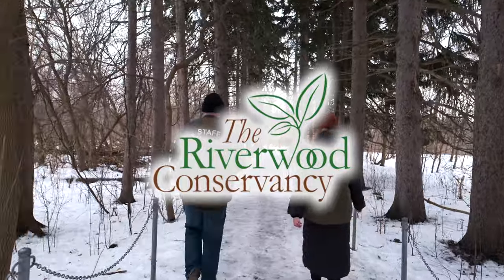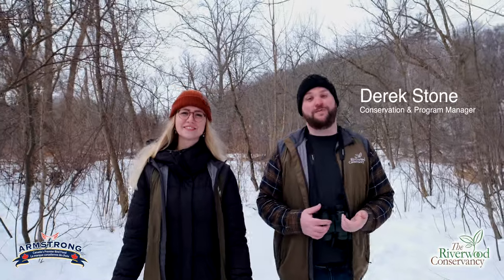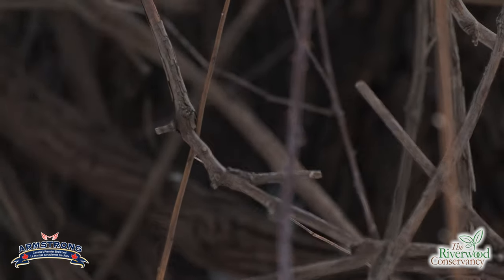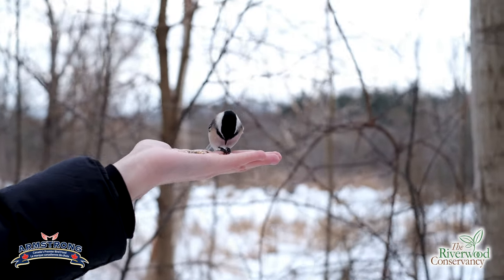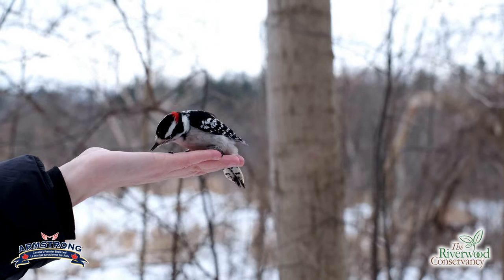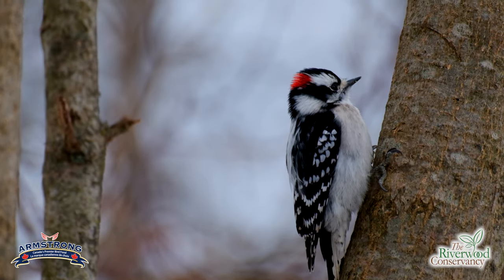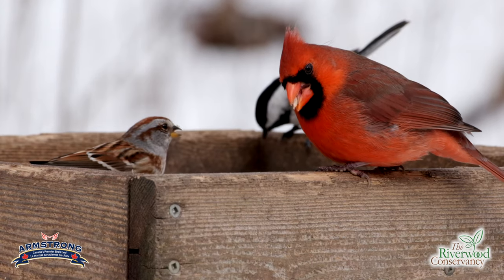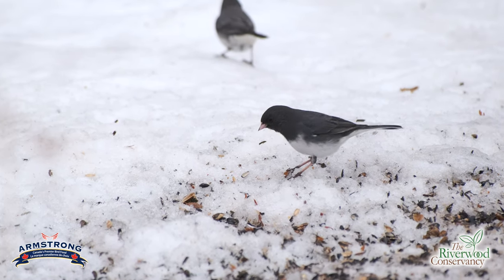BIRDING BASICS - Popular Birds & How to Find Them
In this episode of Birding Basics, Derek and Stephanie from The Riverwood Conservancy walk us through some of the most recognizable birds at feeders, the right types of seeds to feed them, and the right places to find them!

Visit us online and on all social media platforms for more info!

0:00 - Introduction
0:52 - Black Capped Chickadees
2:01 - Blue Jays
2:36 - Downy Woodpeckers
3:32 - Northern Cardinals
4:21 - Dark-Eyed Juncos